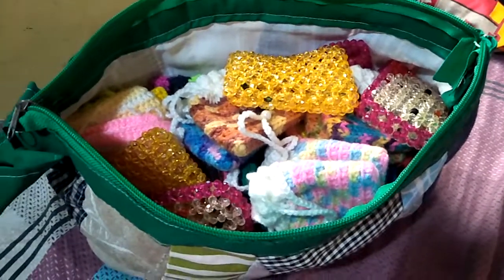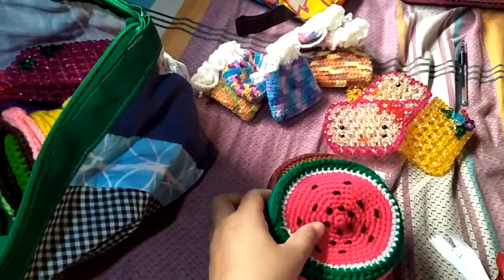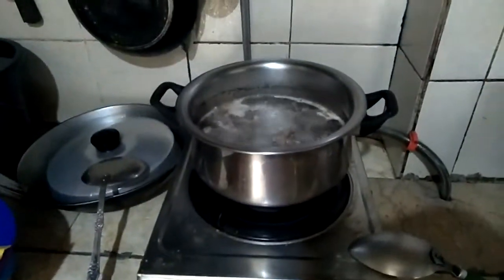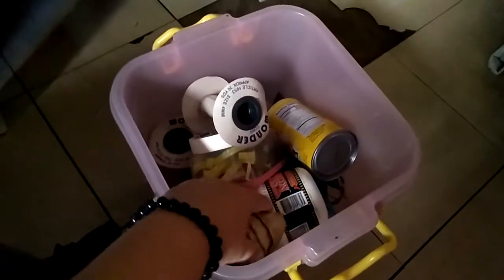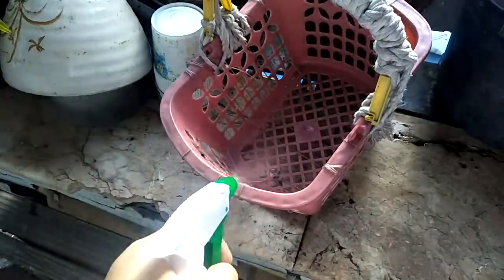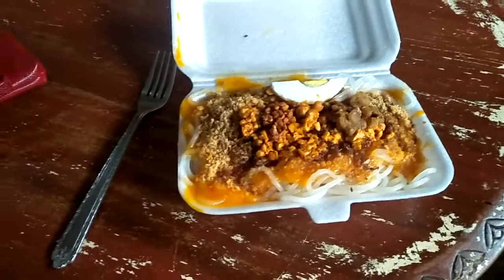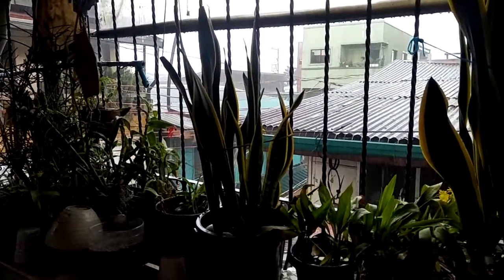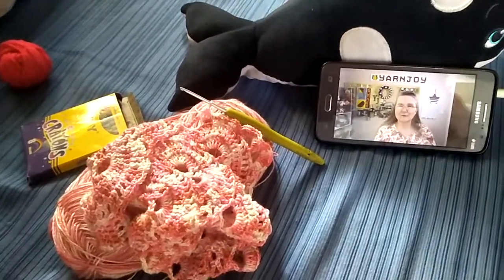VEDA #7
Romans 2:1-16

Happy crafting!

Shopee account: shopee.ph/rositafuentesaquino

- Rose from the Philippines